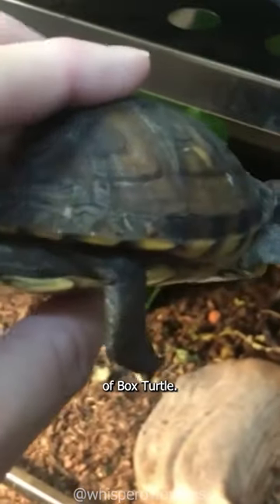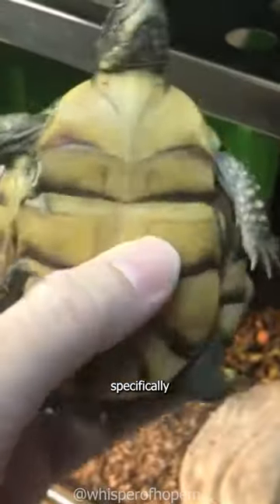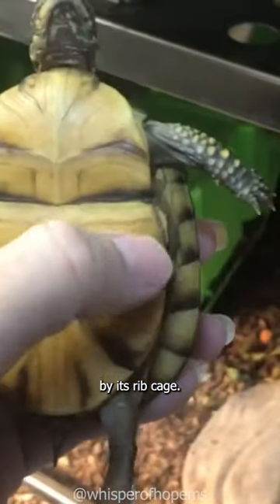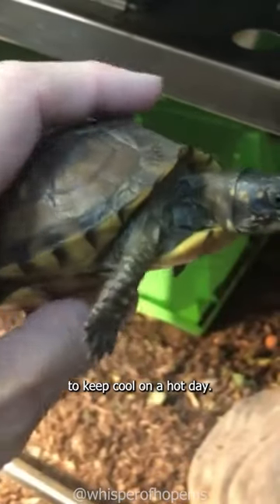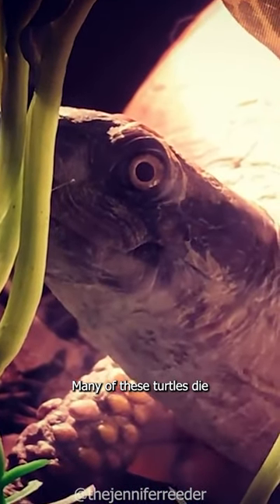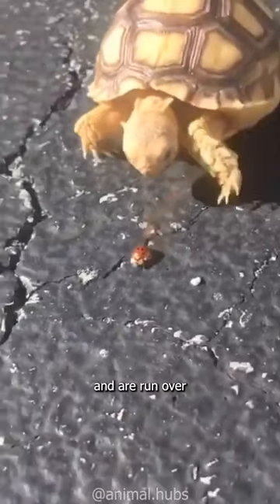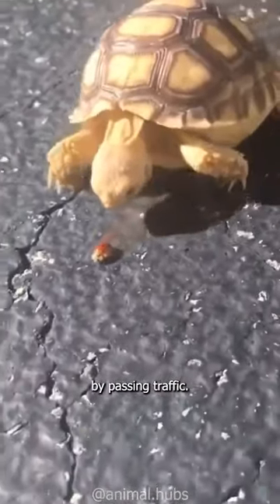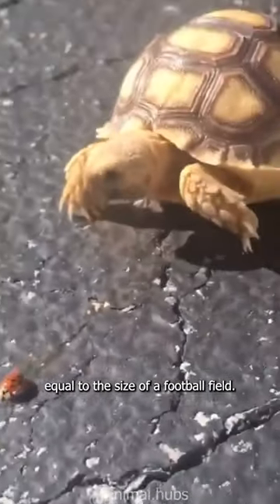Box Turtle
Learn about the box turtle in this wildlife video. There are six species of Box Turtle.
A turtle’s shell is attached to its body, specifically by its rib cage
These creatures stay under bushes and trees to keep cool on a hot day
Many of these turtles die when they try to cross a road and are run over by passing traffic
These turtles have a range of territory equal to the size of a football field